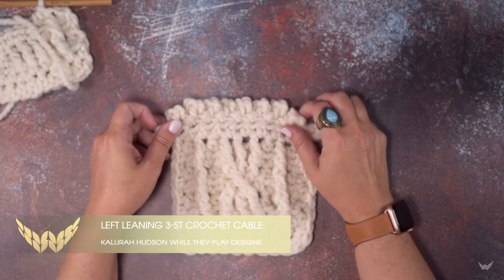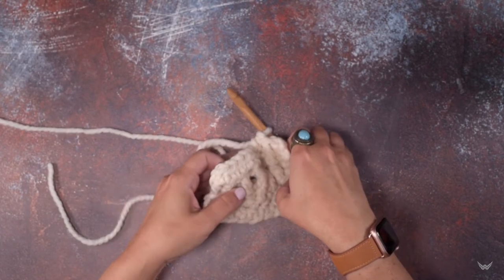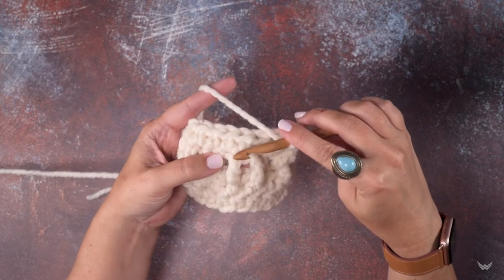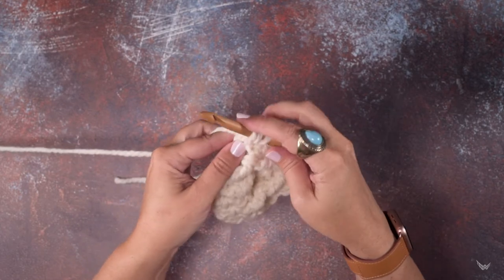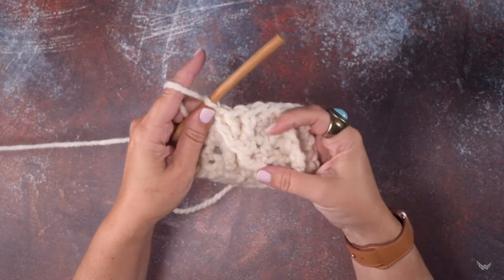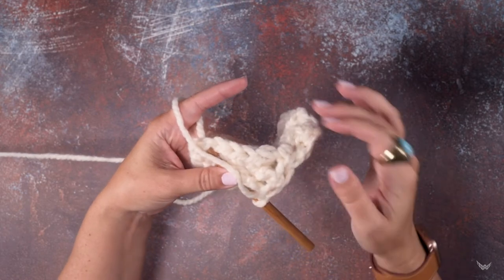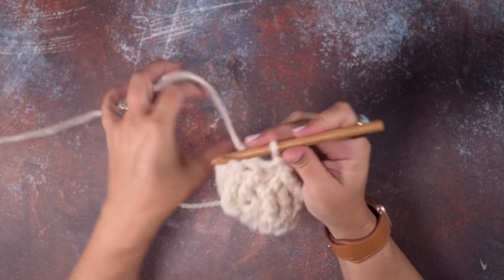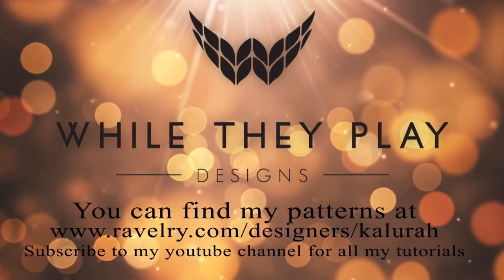Left Leaning 3-st Crochet Cable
In this video, I show you how to work a Left-Leaning 3-st Crochet Cable. This technique is worked over 3 stitches. The stitches are worked into the front post of the stitches on the right side of the work and into the top two loops of the stitches on the wrong side of the work.

This technique is used in my Fisherman's Wife scarf.